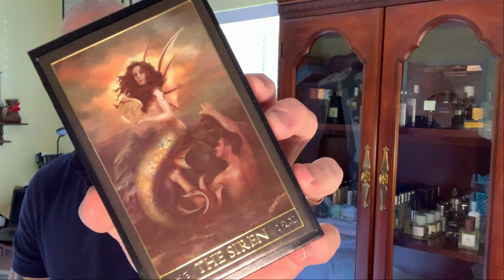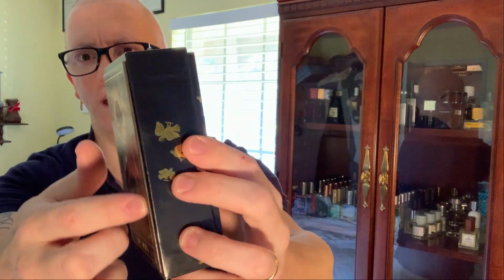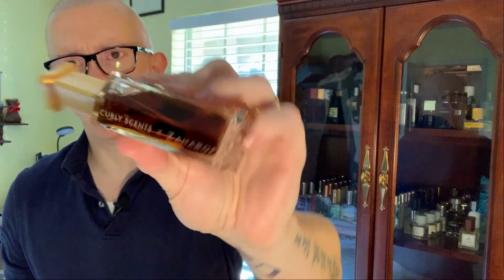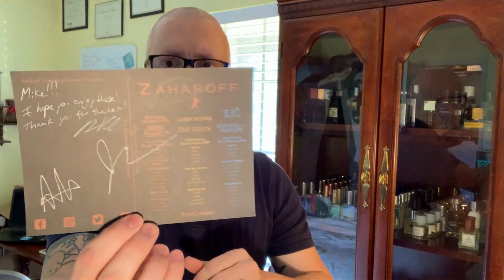Zaharoff The Siren | Curly Scents | Rich Cool Weather Scent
The Zed Creators fragrances was a line of limited edition fragrances in which George Zaharoff collaborated with three youtubers to create their own fragrances. The Siren was the creation that Curly Scents came up with, and is a great scent, but might be challenging for some.

Check out The World of Zaharoff